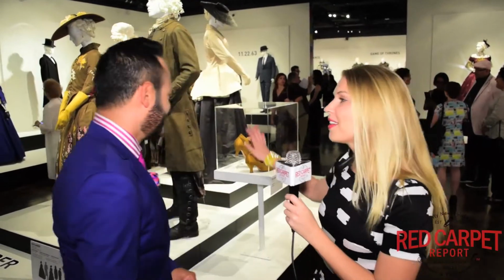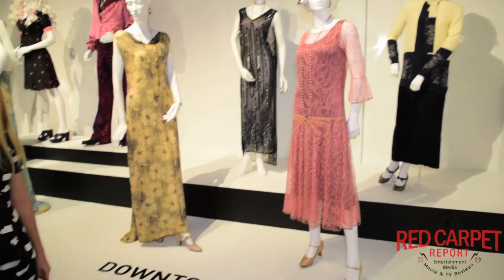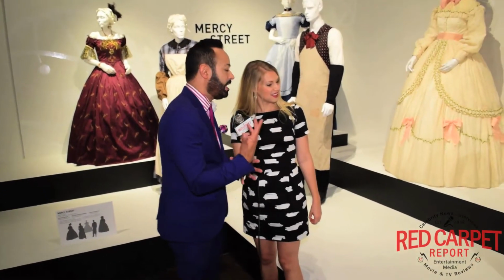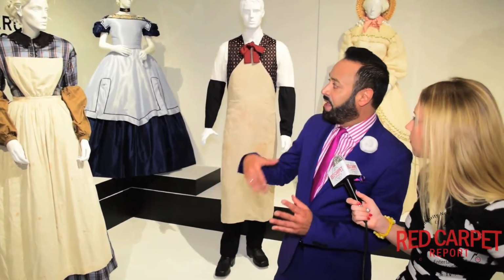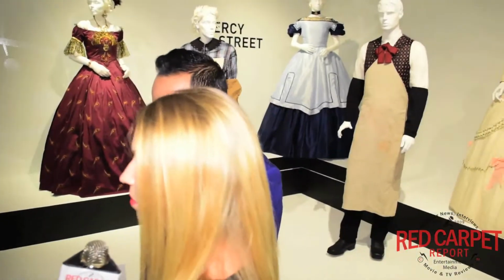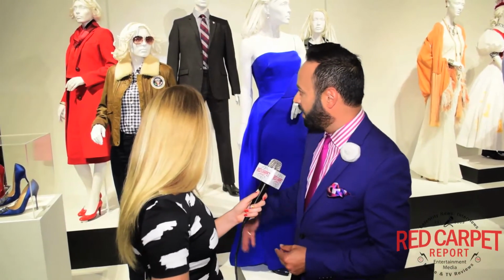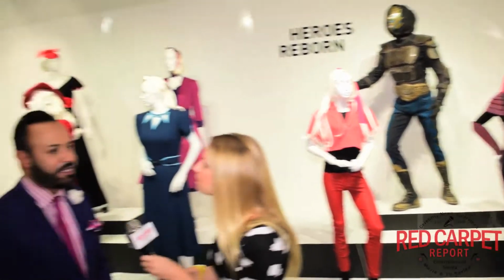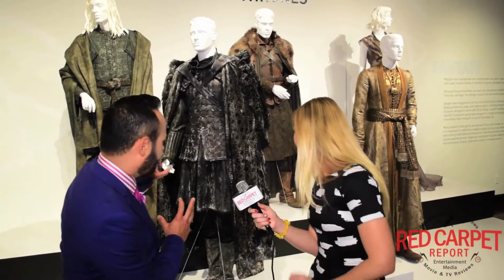Nick Verreos FIDM Exhibit Preview for 68th Emmy Awards Costume Design Nominee Event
RCRs @KeetinMarchi gets insider look from @nickverreos1 at FIDM's New Emmys Nominee Costume Exhibit

Mingle Media TV and our Red Carpet Report host Keetin Marchi were invited to cover the the 68th Emmy Awards Costume Design Nominee Reception hosted by Television Academy Peer Group Governors Lily Tomlin (Performers), Fred Savage (Directors), Terry Ann Gordon and Sue Bub (Costume Design & Supervision) and the FIDM Museum.

The 10th annual “Art of Television Costume Design” features over 100 costumes from 23 popular shows including designs from 8 shows nominated for the 68th Emmy® Awards. Television Academy Chairman & CEO Bruce Rosenblum was also in attendance for this exciting event honoring costume design.

Emmy Nominees for Costume Design
American Horror Story: Hotel, Downton Abbey, Empire, Game of Thrones, Outlander, Roots, The Good Wife and Transparent were honored with a certification and are included the FIDM Museum’s 10th Annual Outstanding Art of Television Costume Design Exhibition.

FIDM Exhibit Open Hours - Free Exhibit
August 2, 2016– October 15, 2016 10am–5pm Tuesday through Saturday

Save the Date: The “68th Primetime Emmy Awards” will be hosted by Jimmy Kimmel and broadcast live from Microsoft Theater in Los Angeles, SUNDAY, SEPTEMBER 18 (7:00-11:00 p.m. EDT/4:00-8:00 p.m., PDT) on the ABC Television Network.

About FIDM Museum’s 10th Annual Outstanding Art of Television Costume Design Exhibition
The free-to-the-public exhibition will be held in downtown Los Angeles at the FIDM Museum & Galleries at FIDM/Fashion Institute Design & Merchandising and runs from August 2, 2016– October 15, 2016. Museum hours are 10 a.m. – 5 p.m., Tuesday through Saturday. for more info.

FIDM Museum & Galleries on the Park Address
FIDM/Fashion Institute of Design & Merchandising 919 S. Grand Avenue, Los Angeles, CA 90015